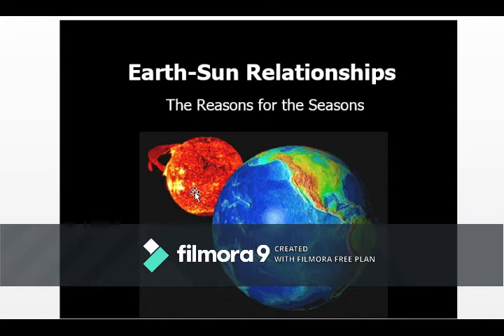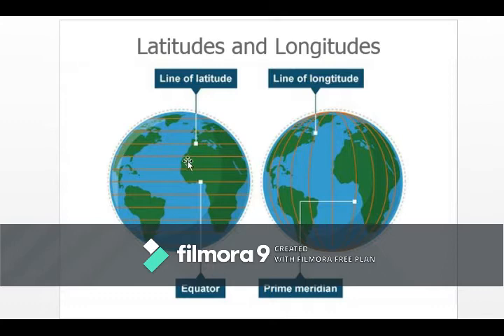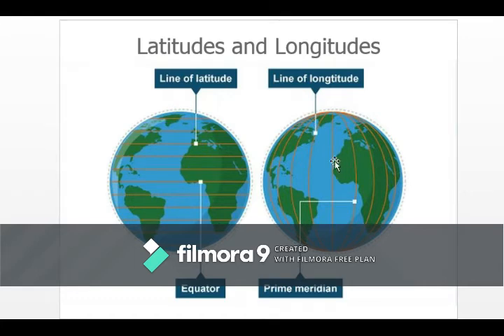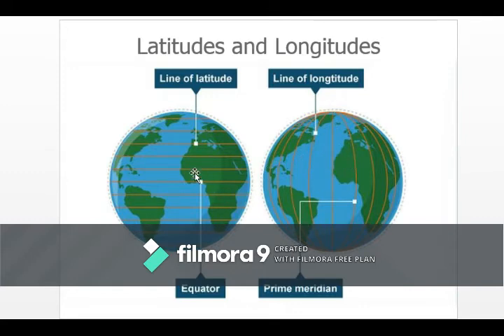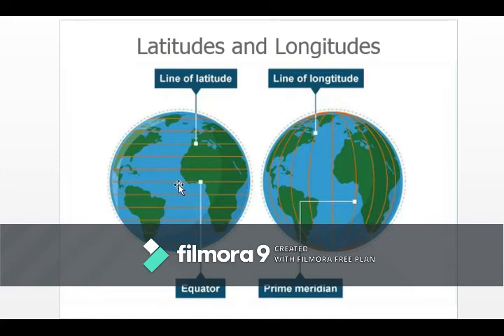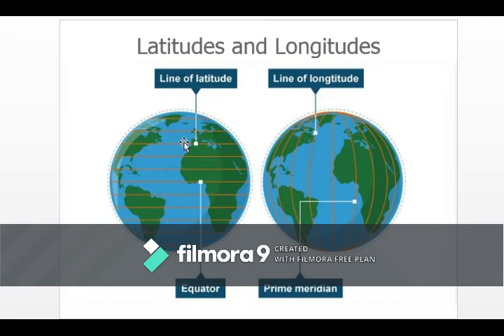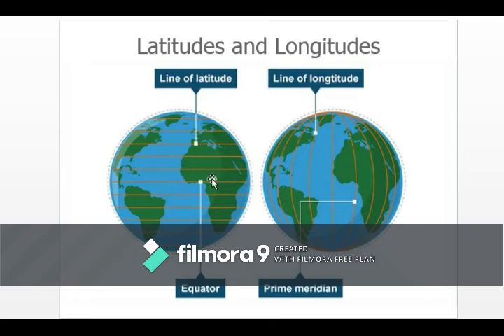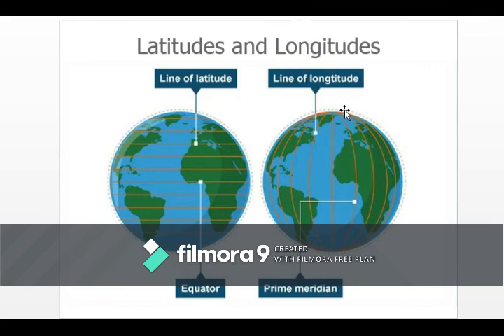Latitude and Longitude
What are latitudes and longitudes|| Equator || Prime Meridian